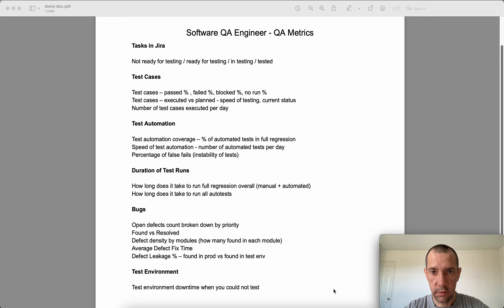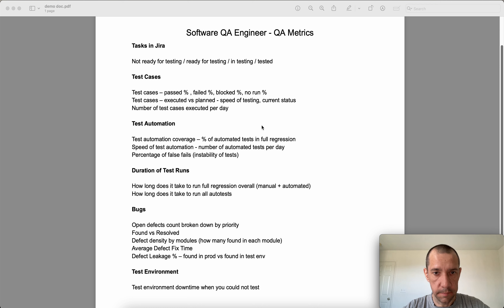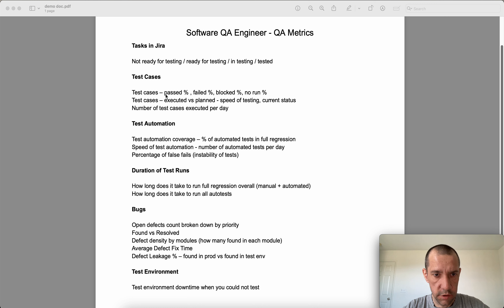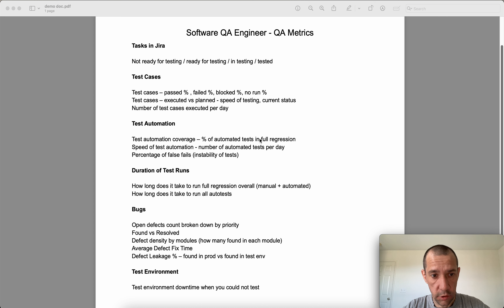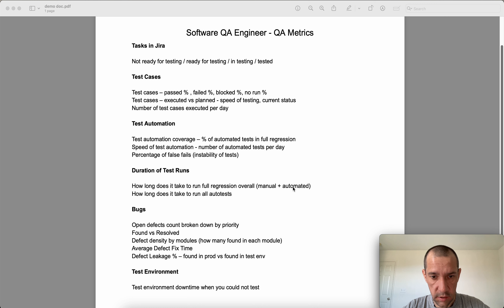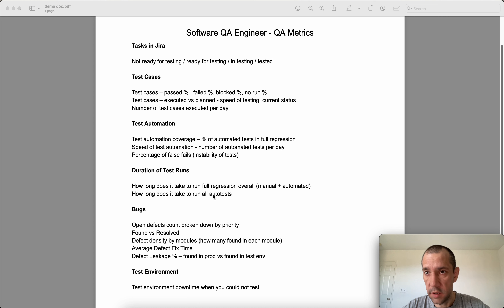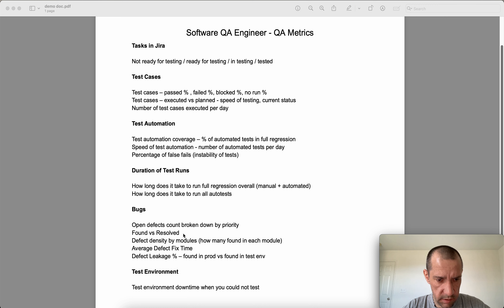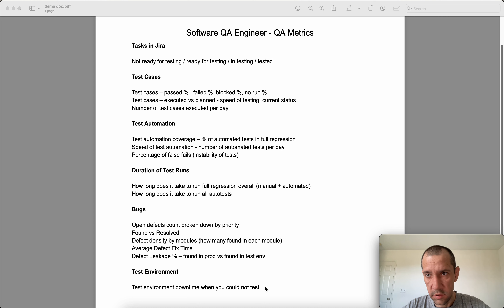Software QA Engineer - QA Metrics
Or, if you are preparing for Software QA Test Engineer interviews, consider buying my ebook, it is fully written by me and not generated by any AI - Manual & Automation QA Engineer Interview Preparation Handbook (Java, Web, Selenium)